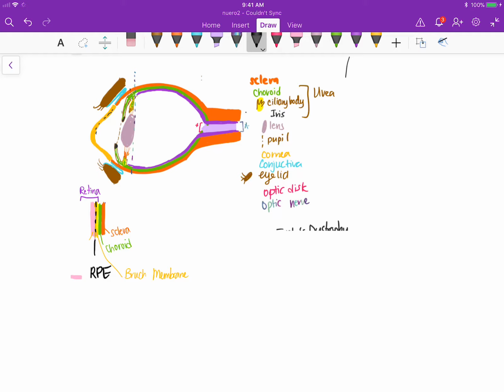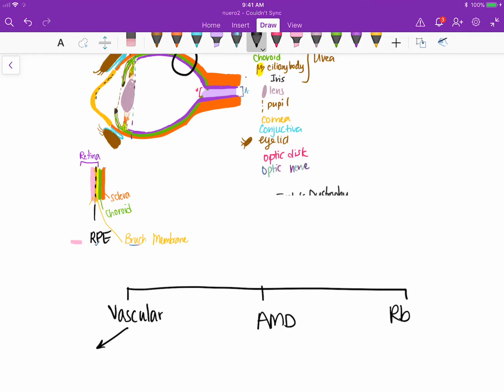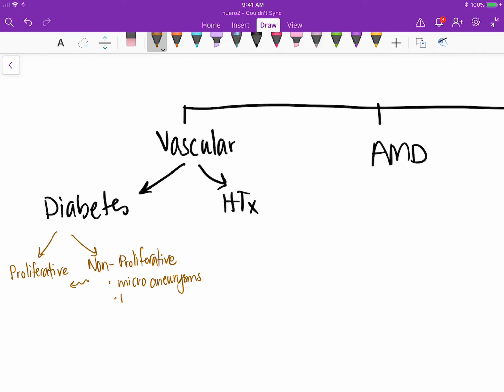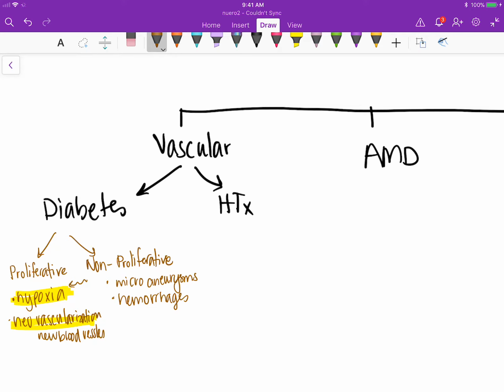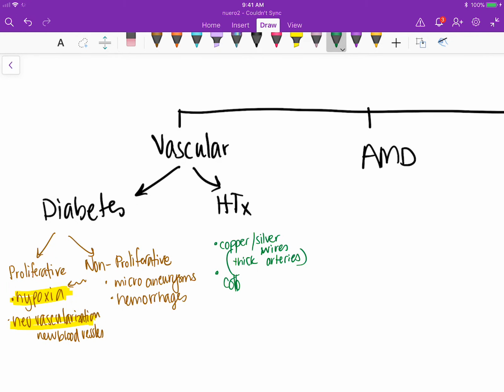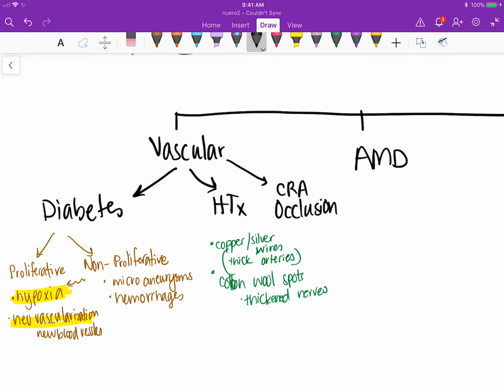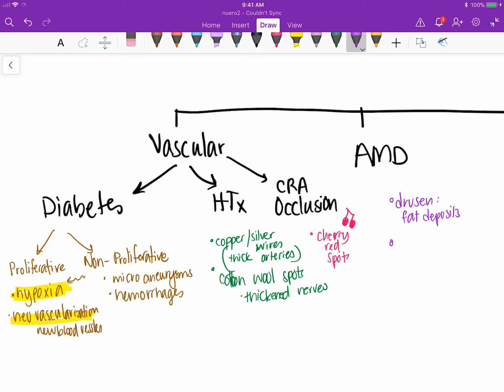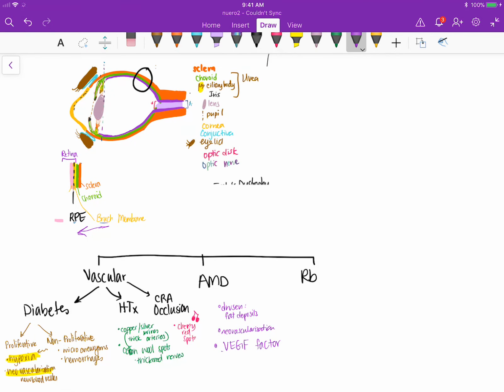Retina : Diabetes Hypertension AMD